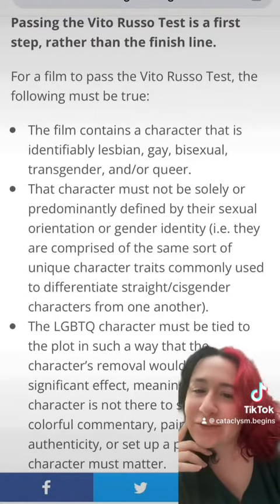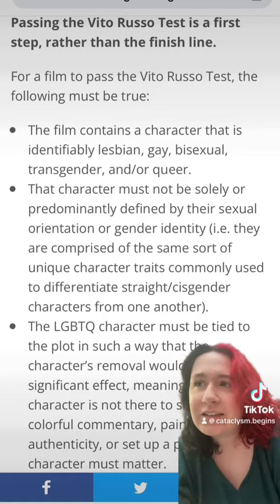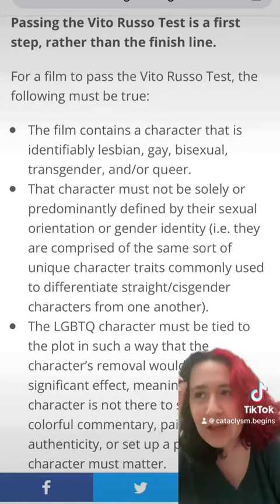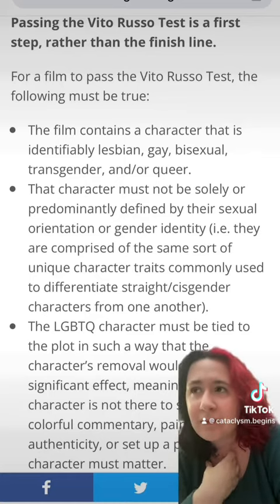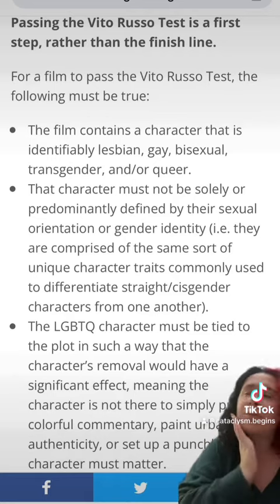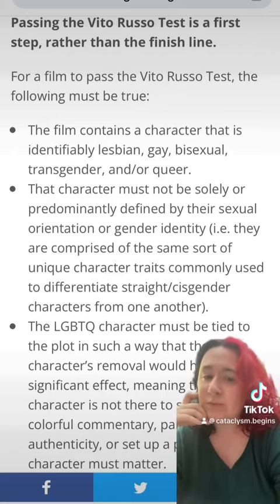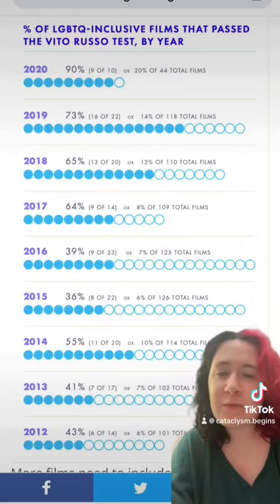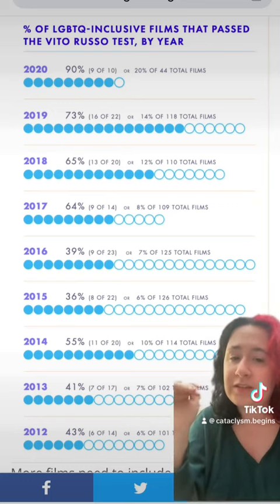Vito Russo Test; will cataclysm.begins pass?